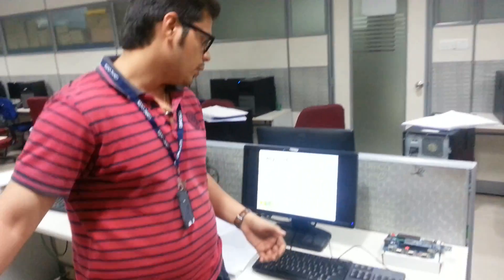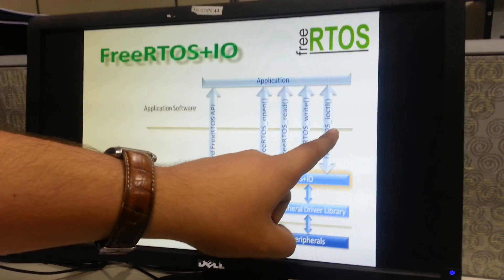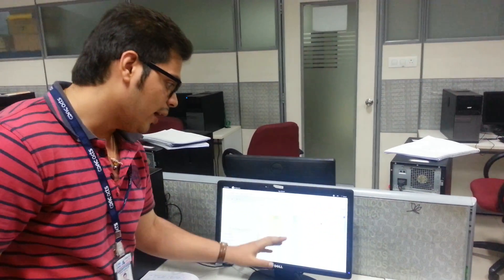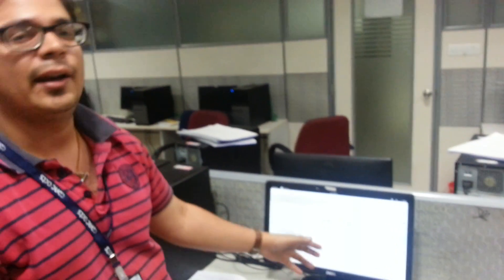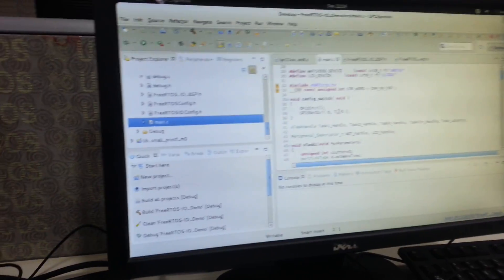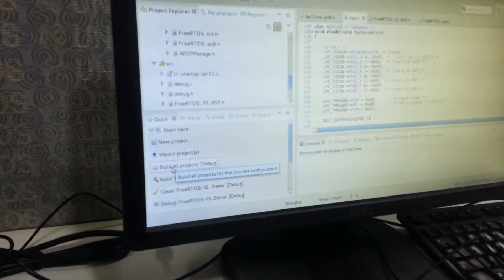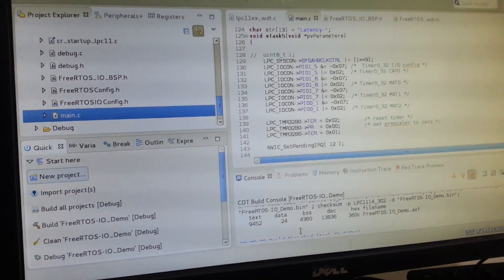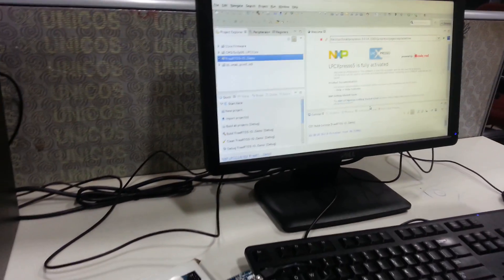watchdog timer driver for LPC1114 using FreeRTOS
We have implemented a watchdog service wherein the tasks which user thinks are critical register themselves with this watchdog service. Watchdog timer is treated as a device and Driver for it has been written according to the standards followed by FreeRTOS. Also interrupt latency has been calculated as a part of performance bechmarking of FreeRTOS.